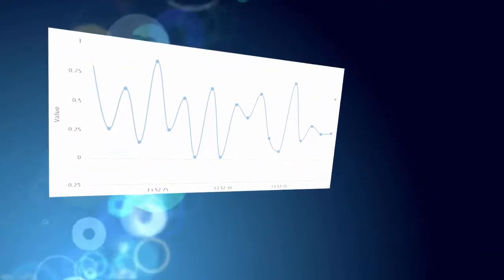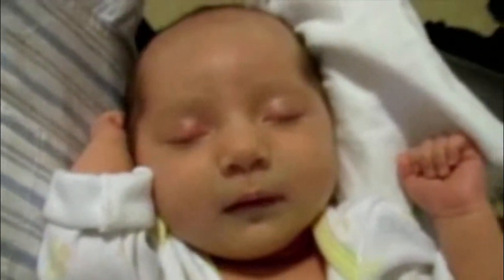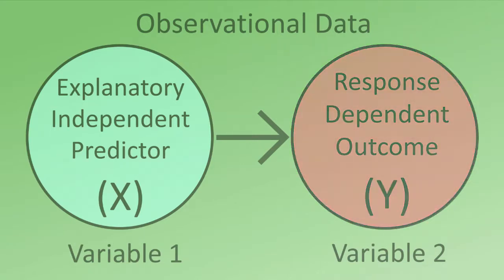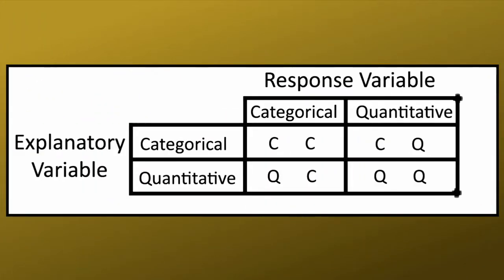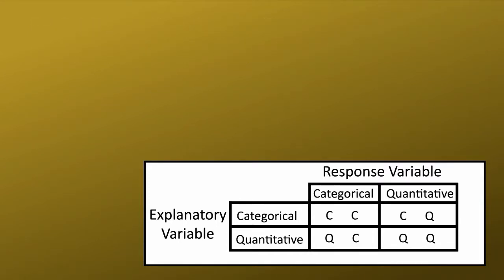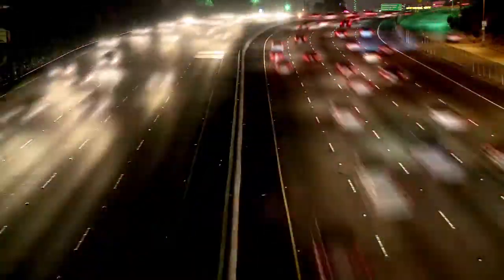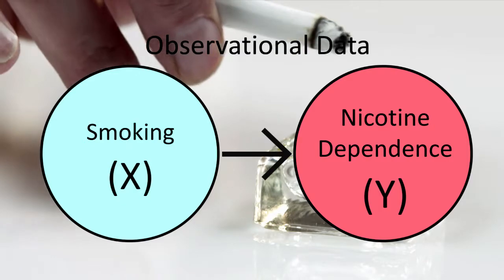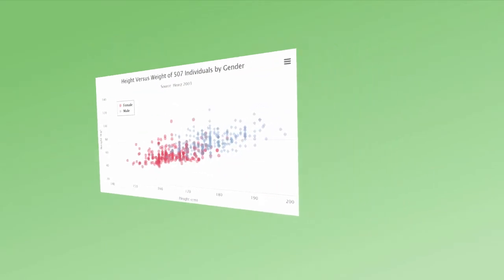Graphing 2 Variables – Python 1/3